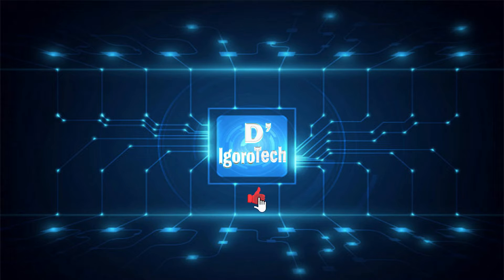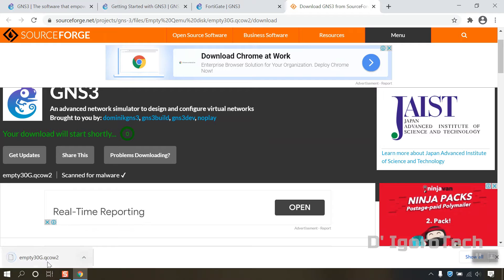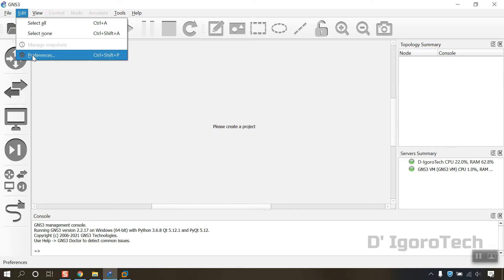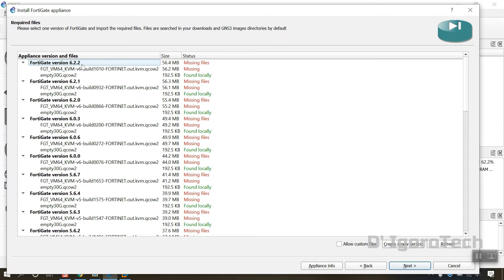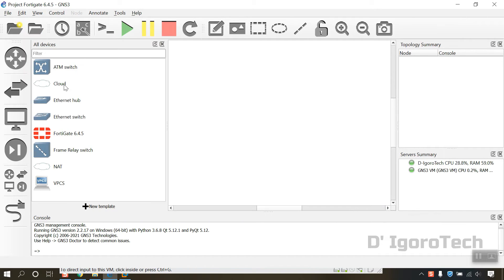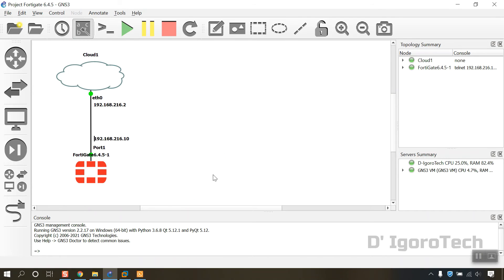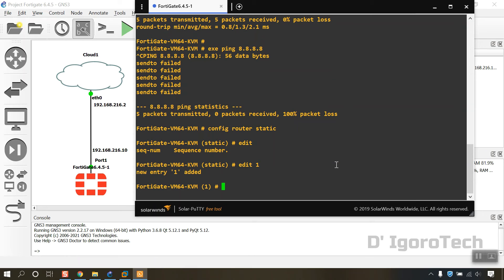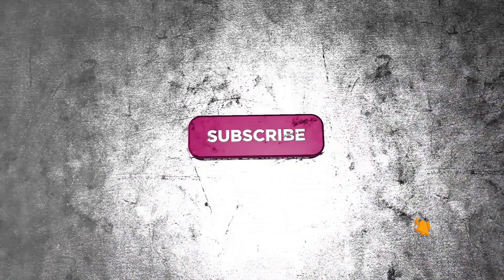How to Download & Install FortiGate Firewall into GNS3 | Latest Release v6.4.5 with Download Link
👉 In this video we are going to download and install the latest FortiGate VM image into GNS3. In the previous videos, I showed you how to download and install GNS3 Client and GNS3 VM. Also, how to configure FortiGate firewall.

💥Overview:
Introduction: 0:00
How to download FortiGate Image: 1:10
How to change GNS3 Storage Paths: 4:29
How to Import FortiGate Image into GNS3: 6:29
Creating a very basic GNS3 Topology: 9:48
Configuring FortiGate Firewall: 12:17
Reviewing FortiGate dashboard: 16:10

2. Join our Facebook Group (Invite your friends): I will also share all the files there:
💥 This is all I'm asking for you guys, Let's help each other! Grow together! Reach our goals together!

- FortiClient Version 7 for Windows
- FortiClient Version 7 for macOS
- FortiGate Firewall Version 7 on GNS3